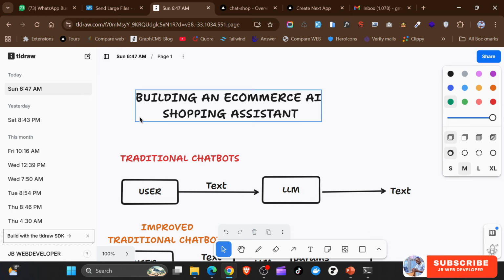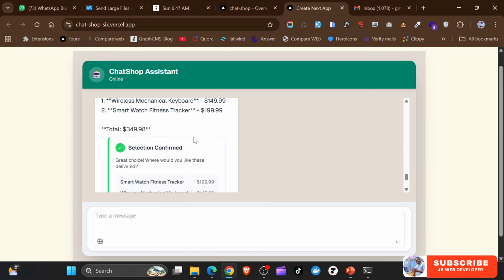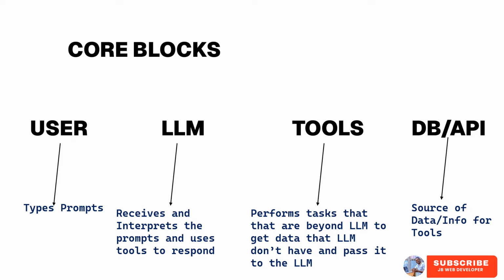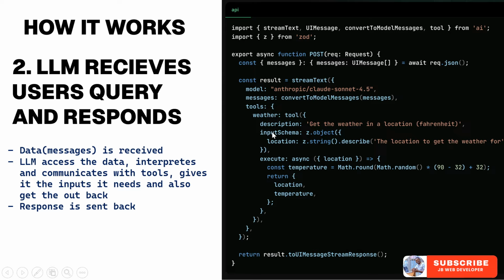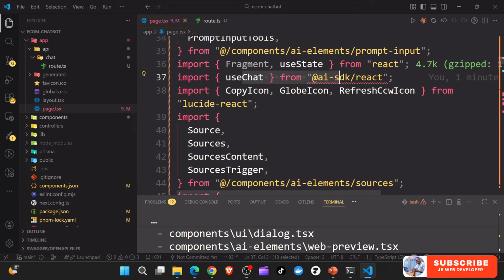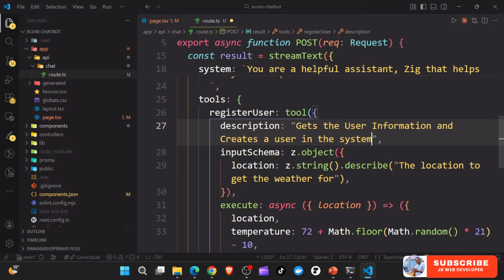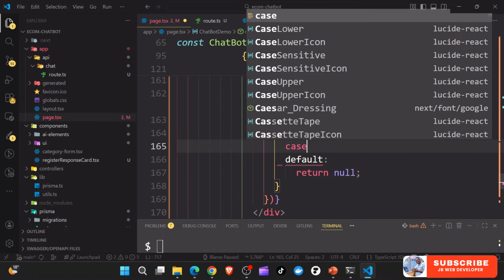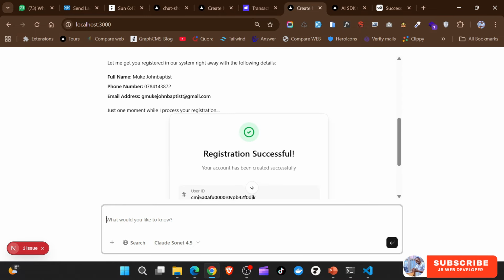Full Stack AI Project: E-commerce Chatbot with Cart, Checkout & Database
In this video, we are taking AI chatbots to the next level. We aren't just generating text; we are building a fully functional AI E-commerce Shopping Assistant capable of rendering interactive UI components right inside the chat window.

Using the Vercel AI SDK, we will move from "Traditional Chatbots" to a "Modern AI Chatbot" that uses Tool Calling to fetch data and Generative UI to display products, manage a shopping cart, and even handle checkout flows.

✨ Key Features We Will Build:

Generative UI: Rendering React components (Product Cards, Cart) dynamically based on AI responses.

AI Tools: Connecting the LLM to our Database to fetch real-time product availability.

Full E-commerce Flow: Browse categories, add items to cart, and checkout.

Backend Logic: Creating orders, processing payments, and sending emails.

🛠️ Tech Stack:

Framework: Next.js 15 (App Router)

AI: Vercel AI SDK (Core & UI)

Database: PostgreSQL & Prisma ORM

Timestamps: 0:00 - Demo & Introduction 2:15 - Traditional vs. Generative UI Chatbots 5:00 - Project Setup & Starter Code 12:30 - Configuring Vercel AI SDK 25:00 - Building Custom AI Tools (Database Connection) 40:00 - Rendering Interactive React Components (Generative UI) 55:00 - Handling Cart & Checkout Logic 1:10:00 - Final Testing & Deployment

Ready to dominate 2026 as a Fullstack Developer?